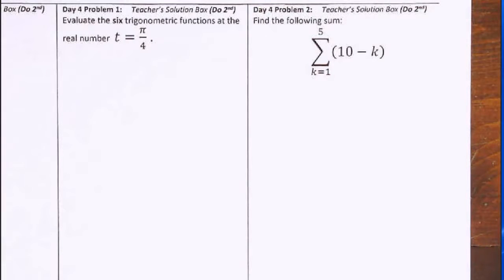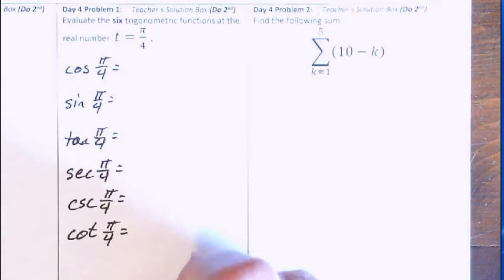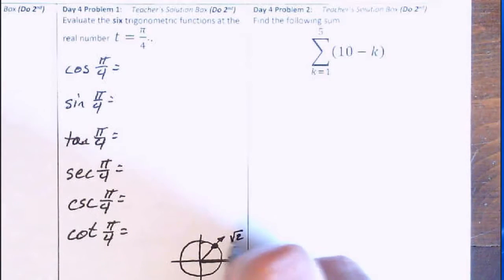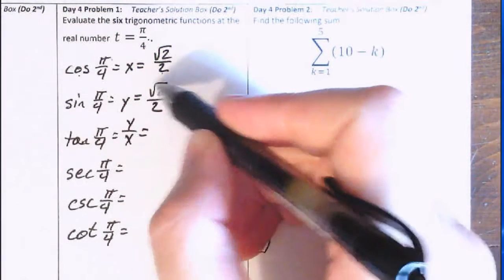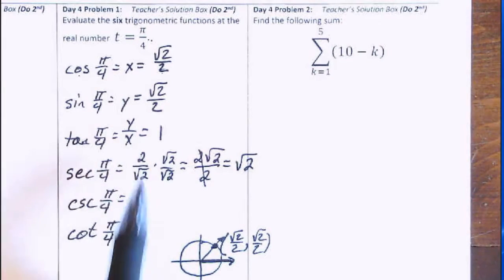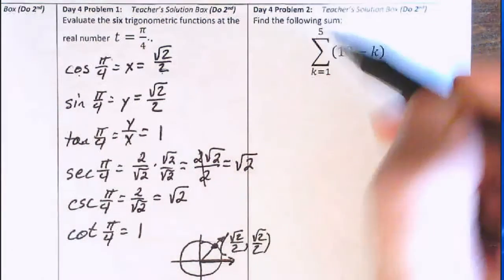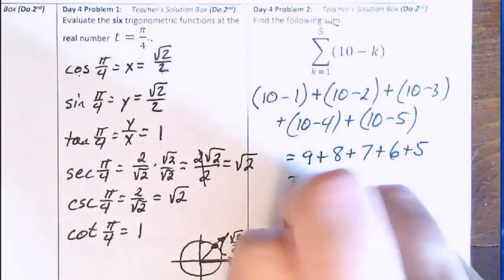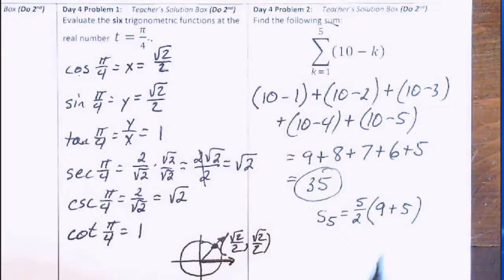Precalc bellwork Wk 9 Day 4 solution